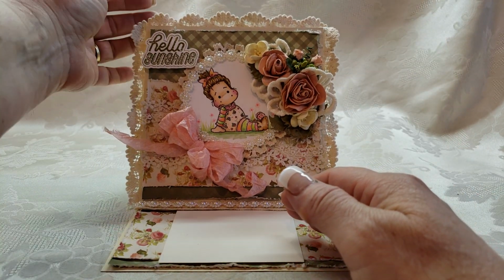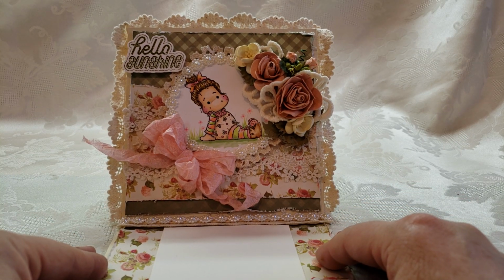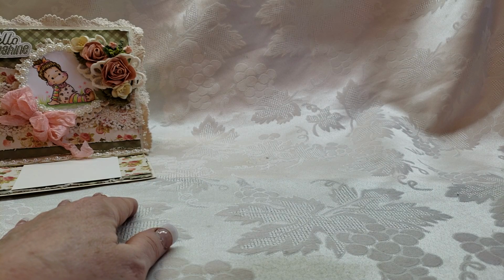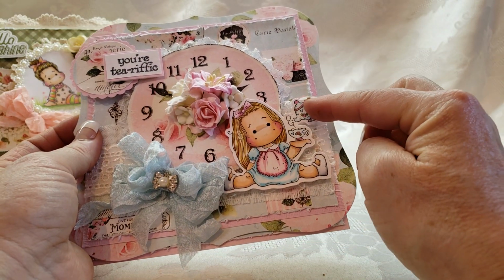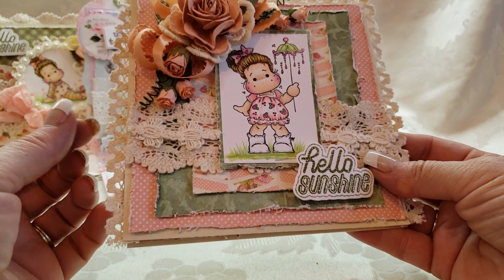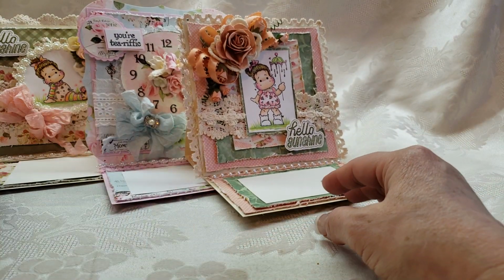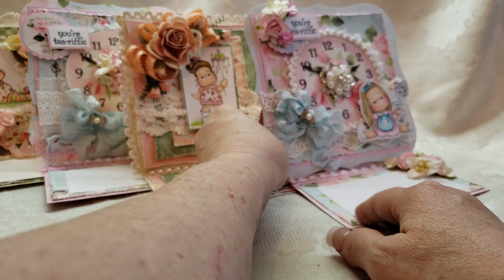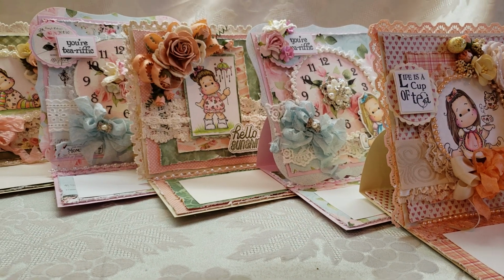Magnolia Tilda Springy and Tea Themed Easel Cards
Ebay Sales ebay sales
Etsy Sales